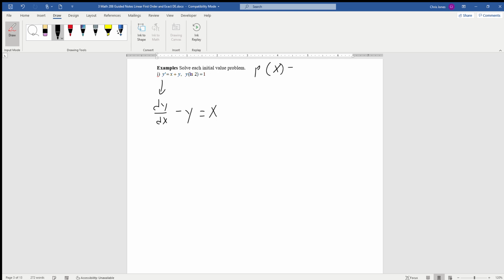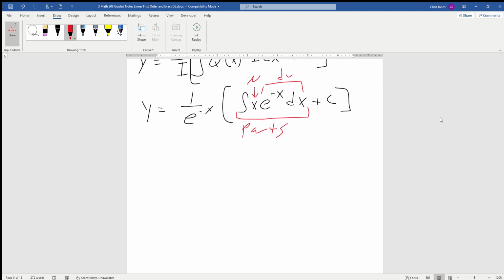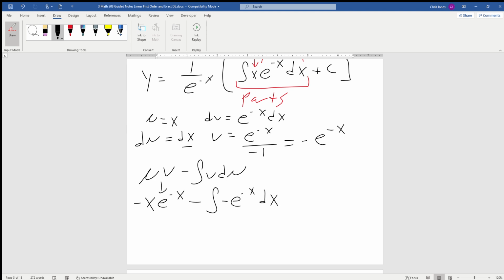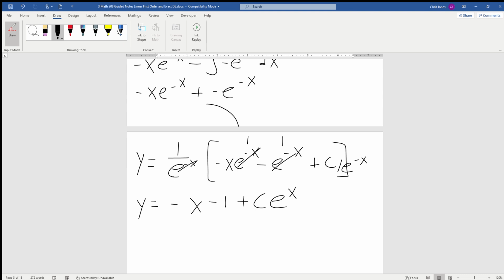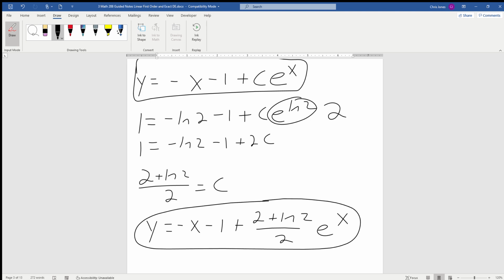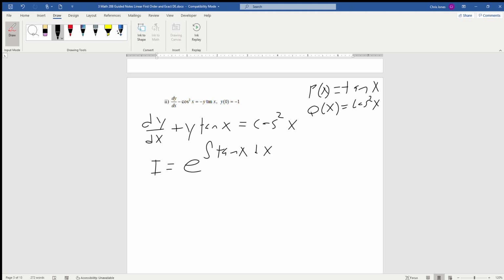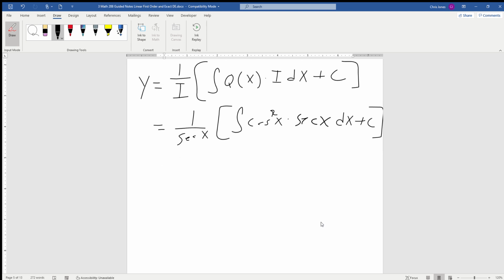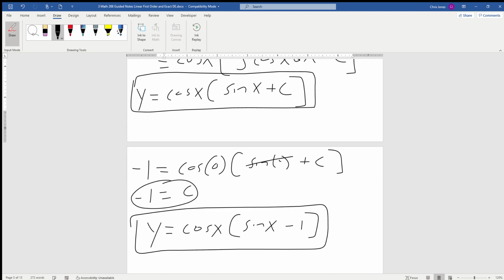3 2 Math 208 Guided Notes Linear First Order and Exact DE